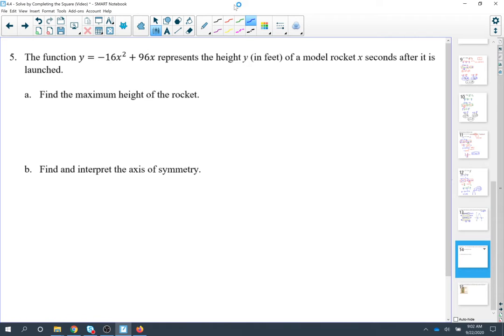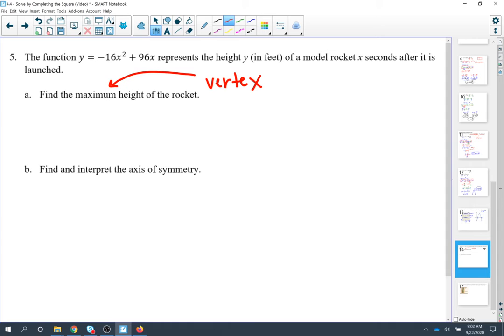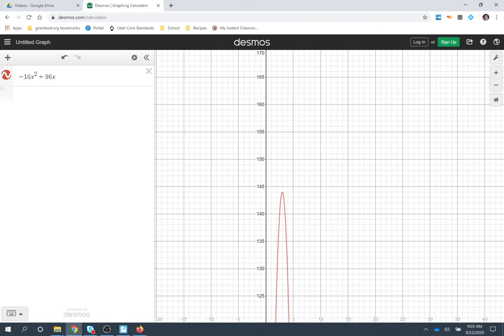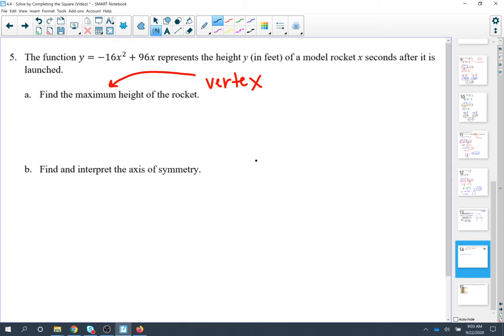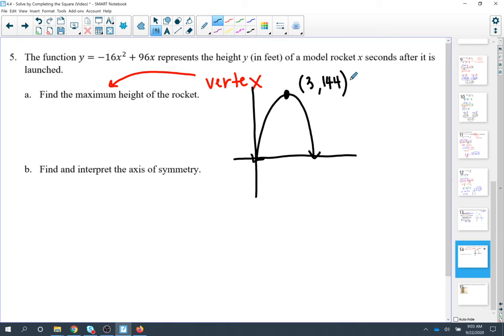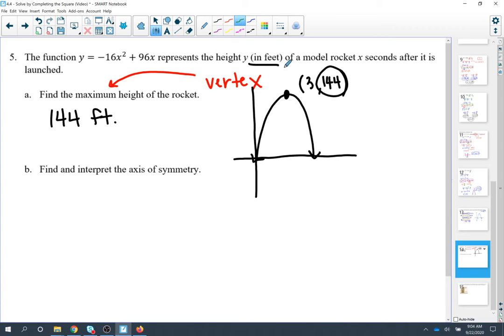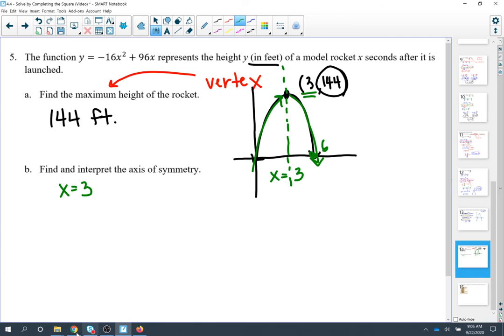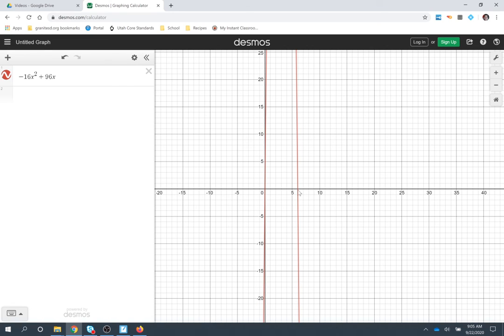4 4 Example 5